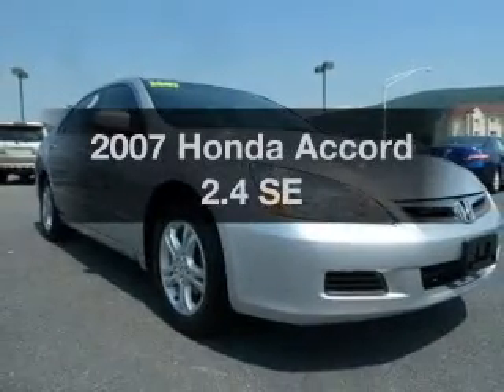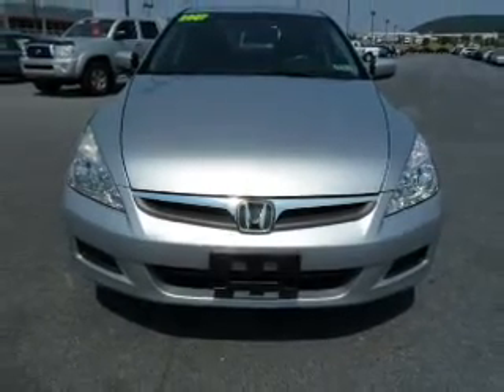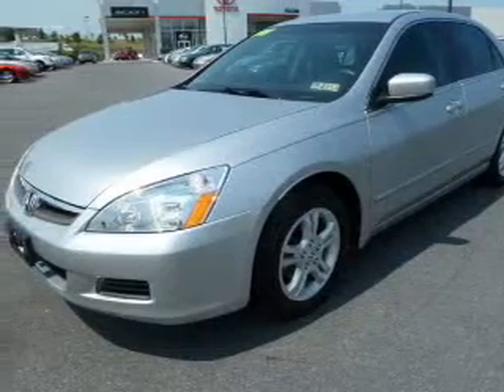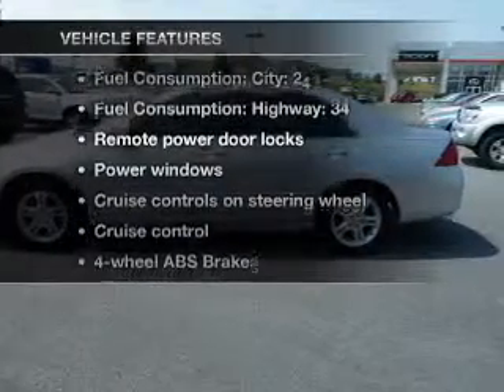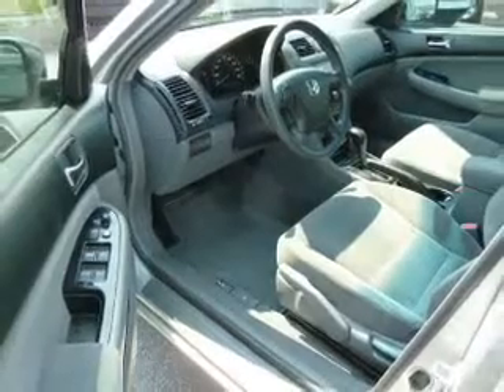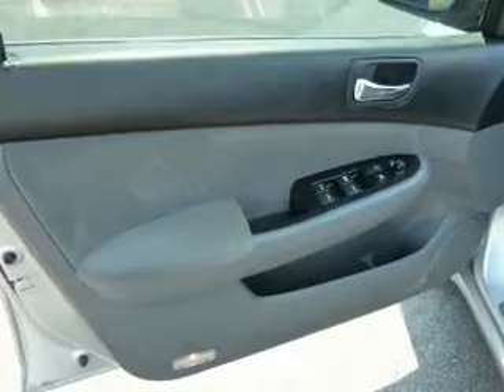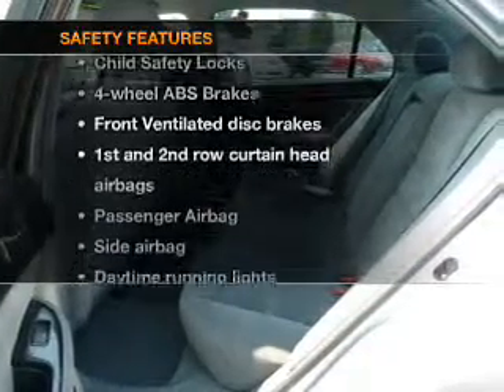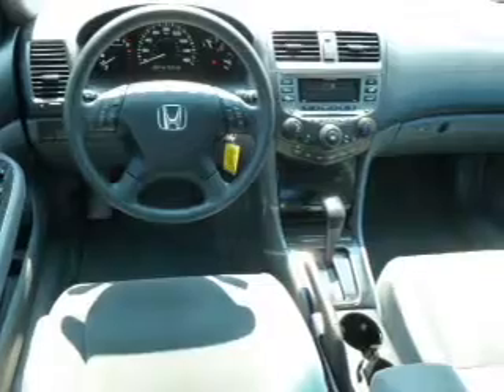2007 Honda Accord - Hamburg PA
Year: 2007
Make: Honda
Model: Accord
Trim: 2.4 SE
Engine: 2.4 liter inline 4 cylinder 16 valve
Transmission: 5-Speed Automatic
Color: Alabaster Silver Metallic
Mileage: 69710
Address:
41 Industrial Drive